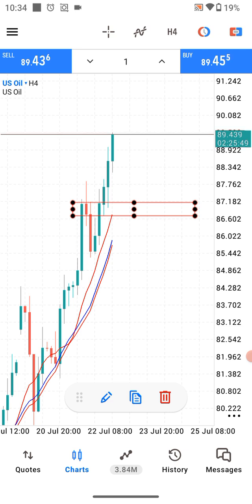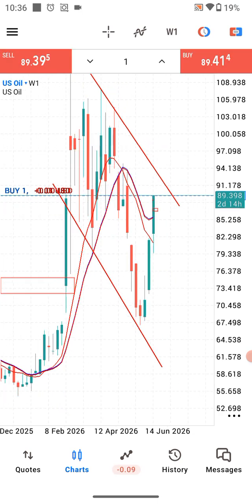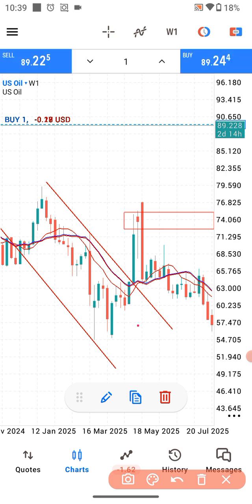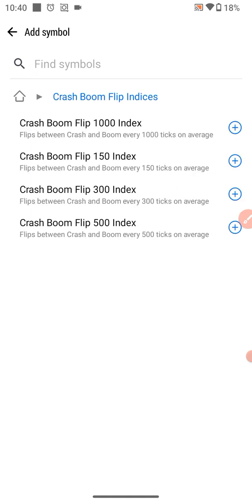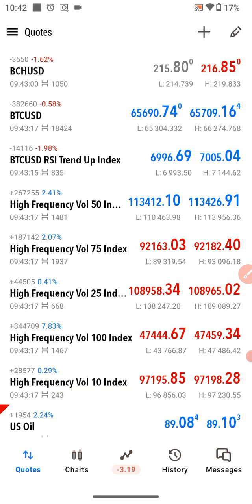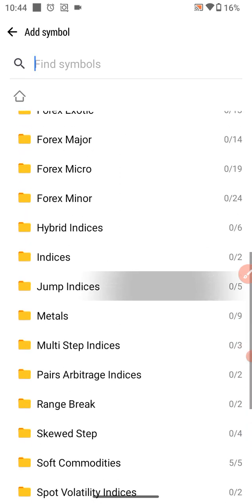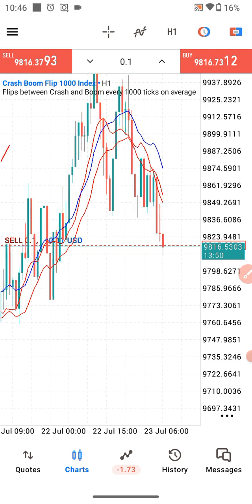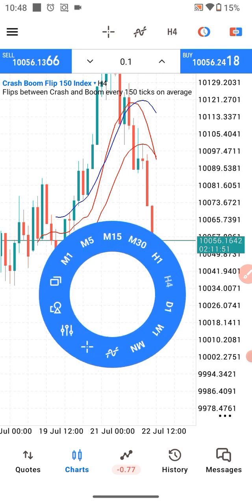Exploring new assets to invest into